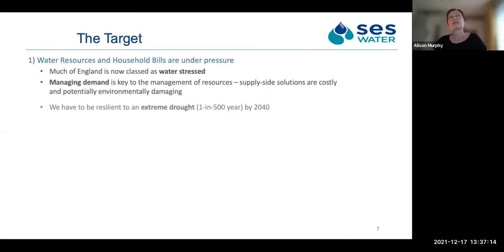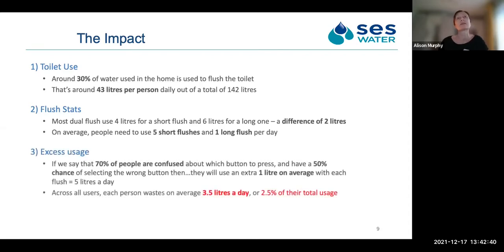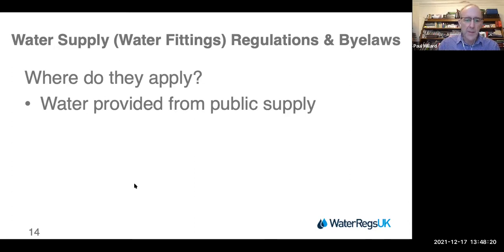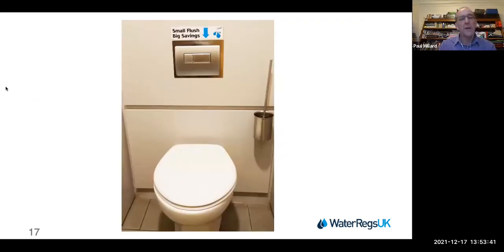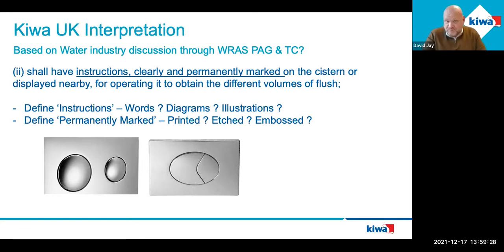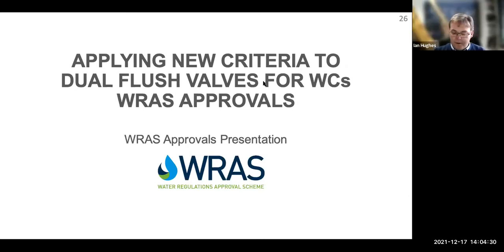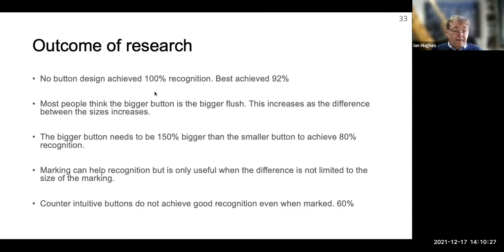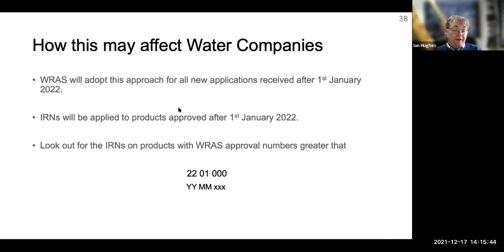Discernible Dual Flush Buttons Webinar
Waterwise are pleased to have hosted this online webinar on the issue of non-discernible dual flush buttons and how they can be made clearer for end users so that less water is wasted through incorrect use.

The webinar outlines the issues from both a water efficiency and enforcement viewpoint hearing from representatives of existing certification schemes, water companies and other relevant organisations.